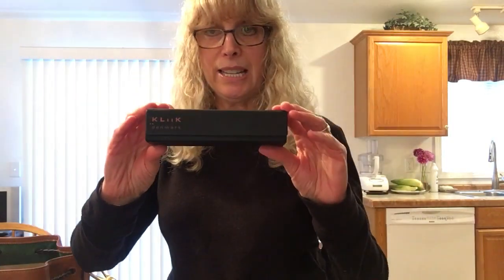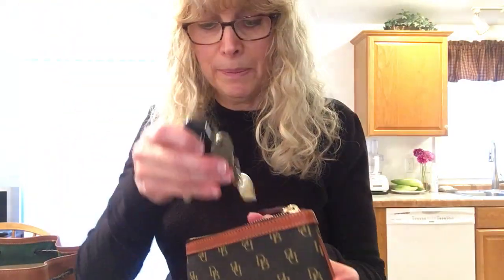Dooney & Bourke Florentine Hattie What’s In My Bag?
After indecision about whether to keep or return the Dooney and Bourke Florentine Hattie I purchased I finally embraced her as my own and cherish her. So what’s in my new Hattie...
*Here is the information If you are interested in the Floxite 15x Lighted Makeup Mirror
STYLE:: FL-15ACP MIRROR MATETM LIGHTED, ADJUSTABLE COMPACTS
Where to buy the Florentine Hattie: